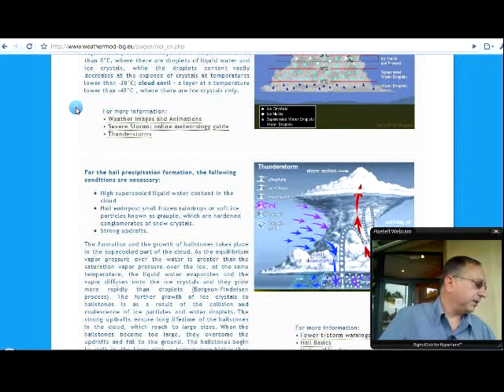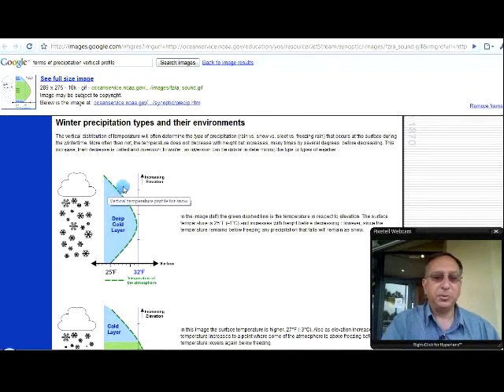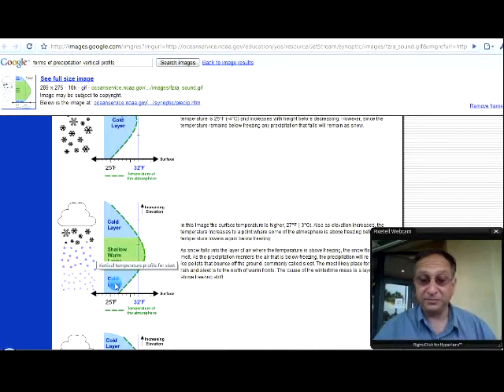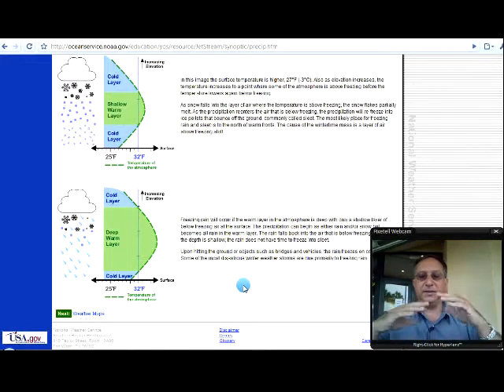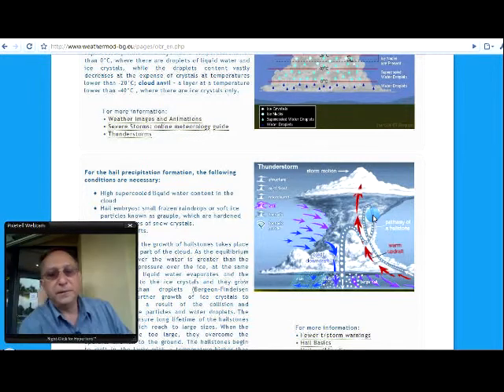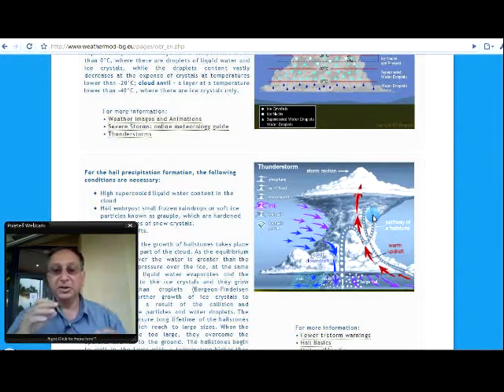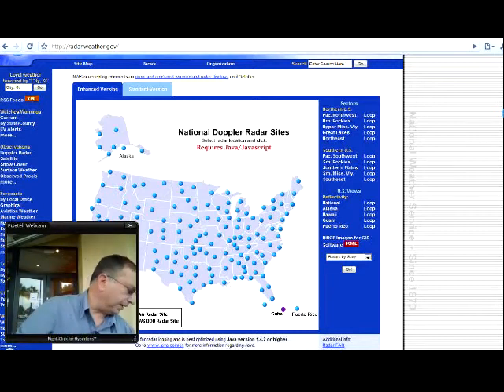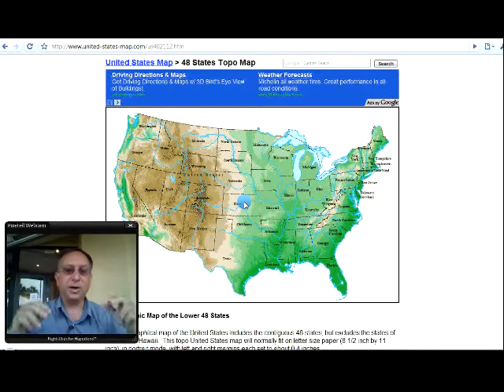chapter 7 assignment